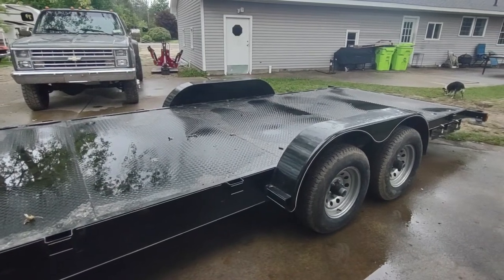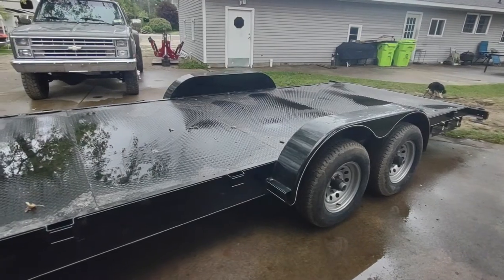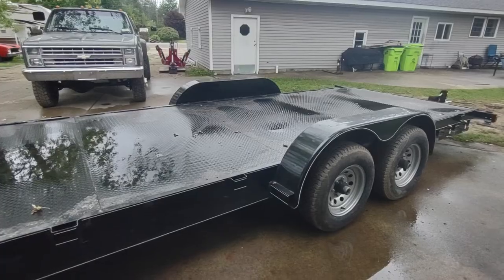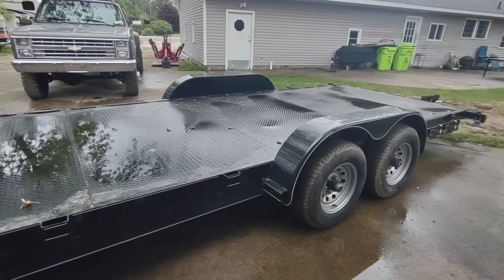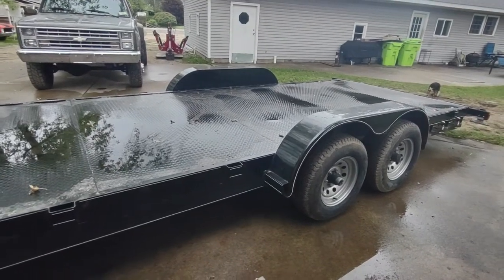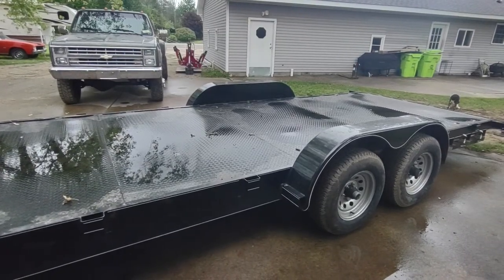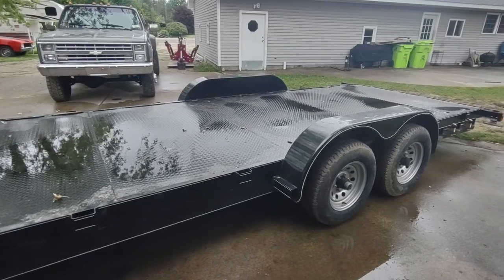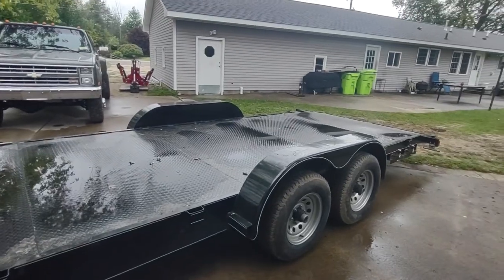Trailer Winch Box Setup